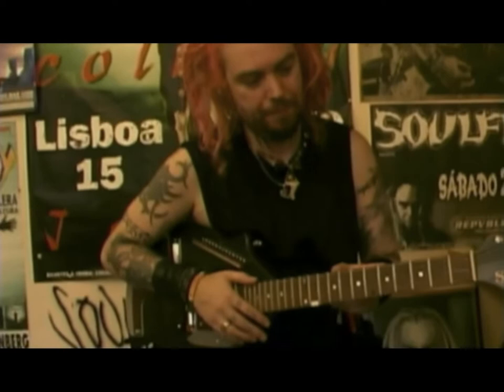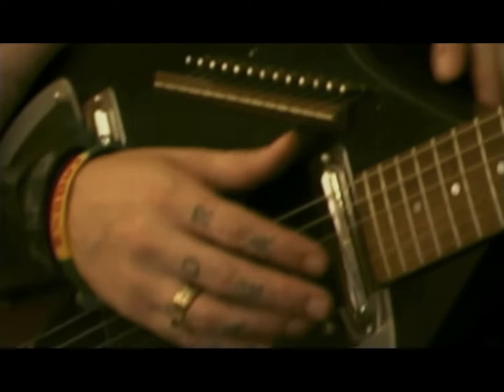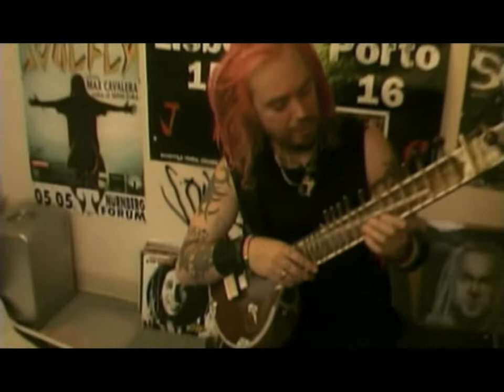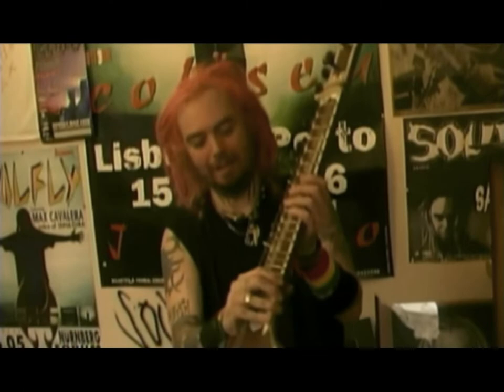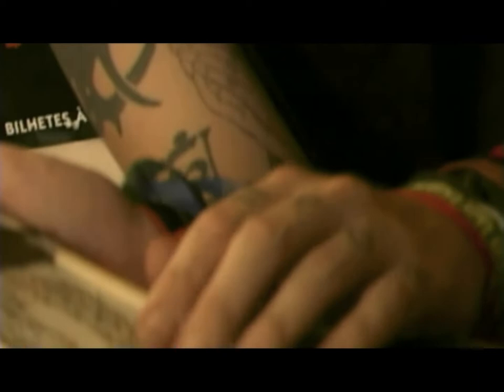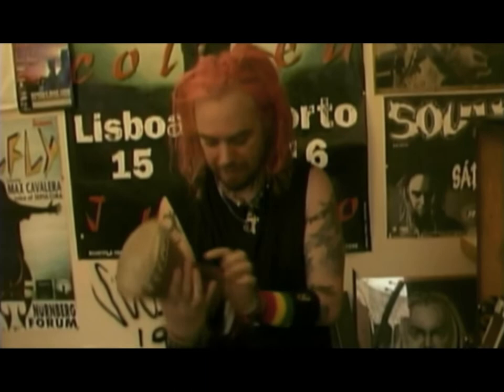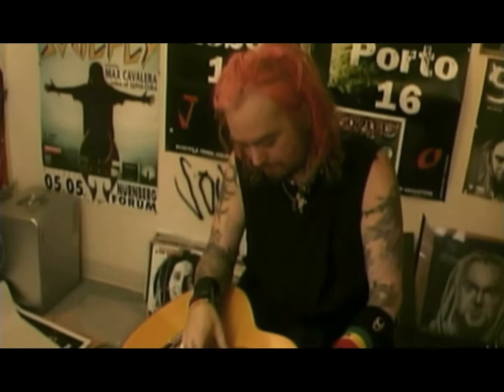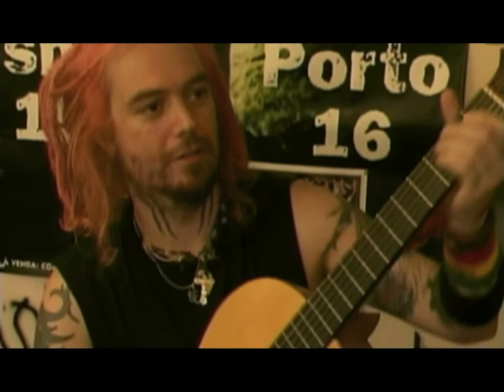Max Cavalera's Exotic Instruments (Soulfly), 2004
Max Cavalera is interviewed in his home into 2004 for The Song Remains Insane DVD and showcases some of his exotic instrument collection including an electric sitar, acoustic sitar, djembe drum, and flamenco guitar.